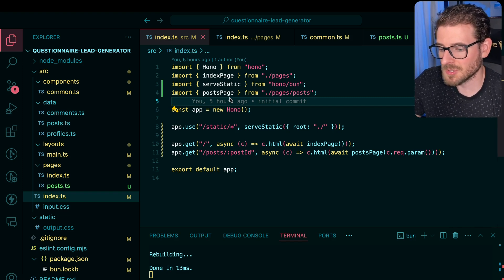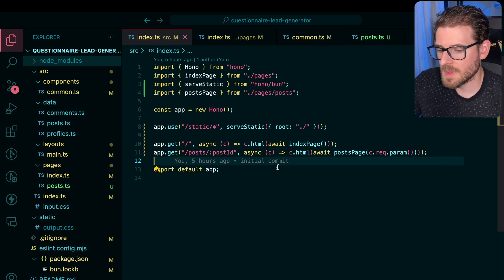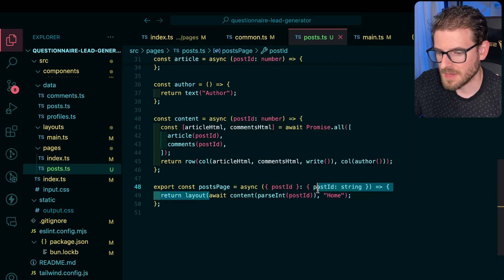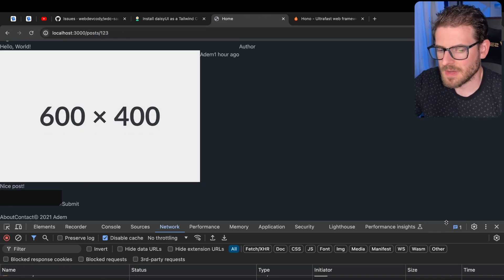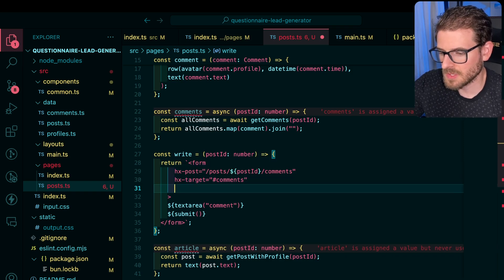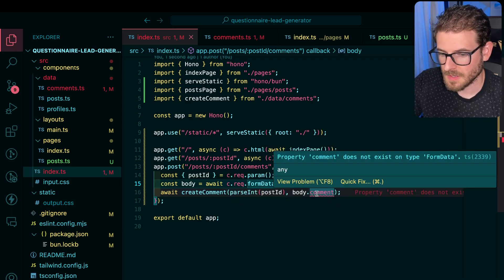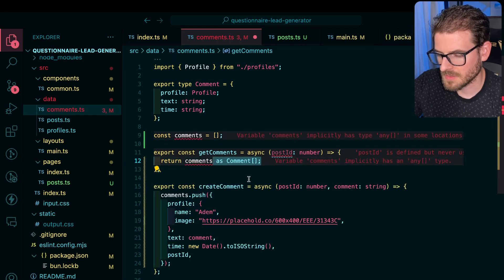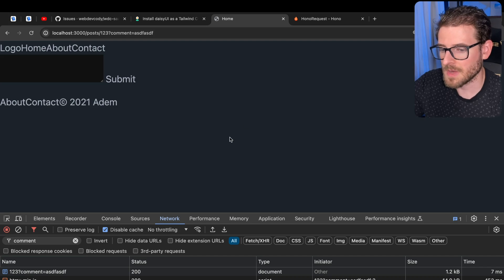Now I’m trying Hono with HTMX